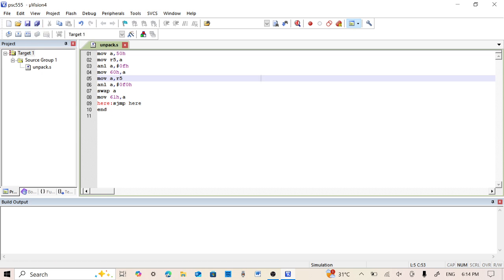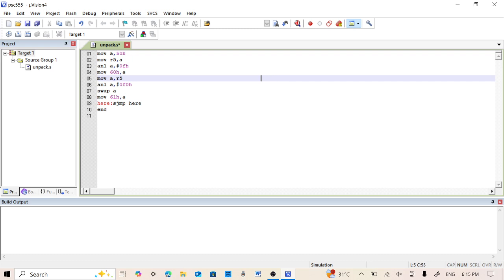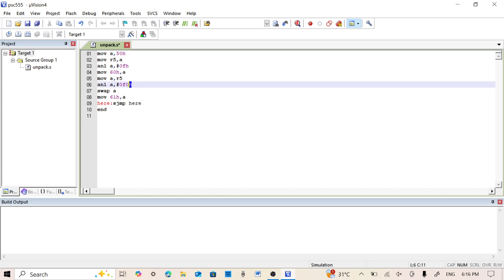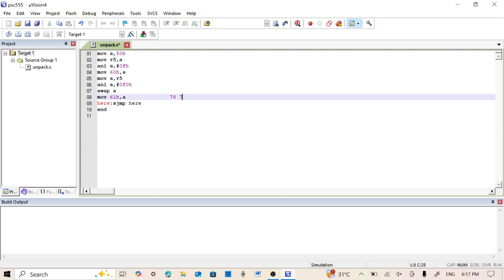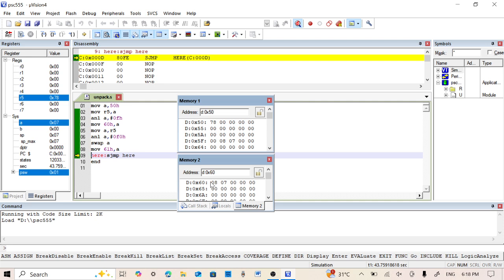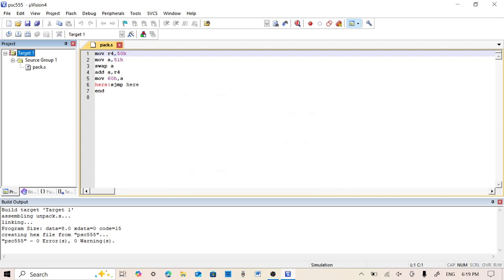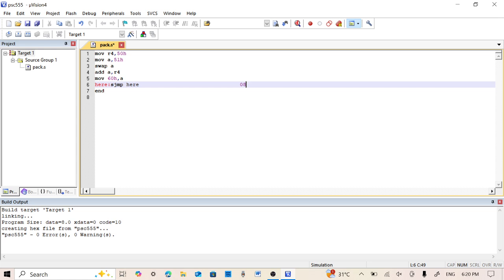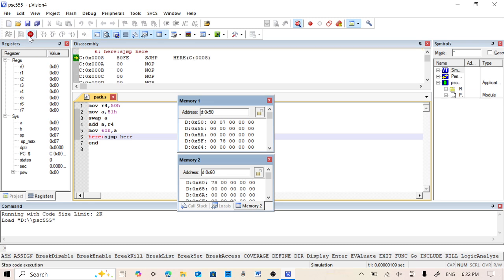Unpacking and packing of BCD numbers using 8051 assembly programming